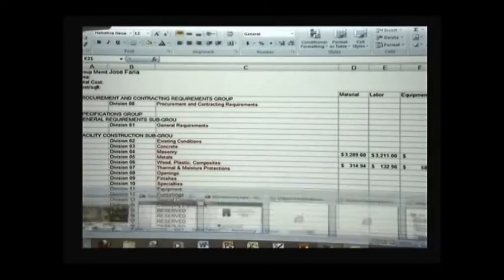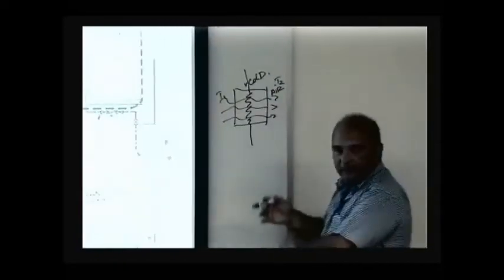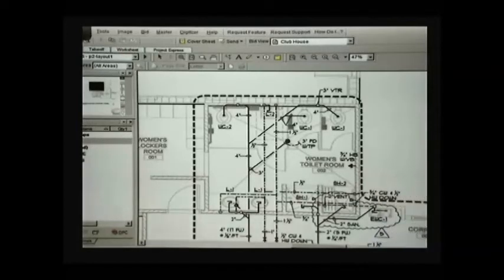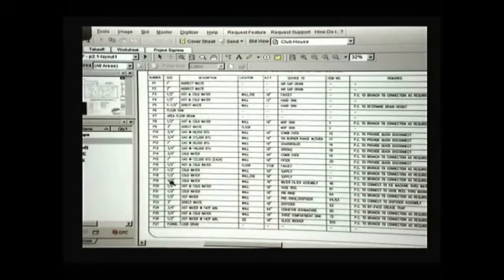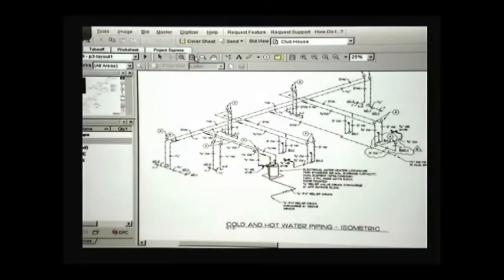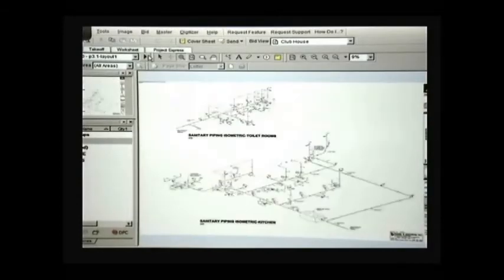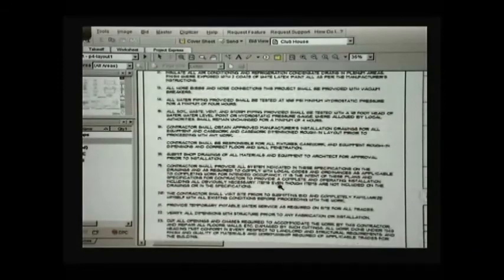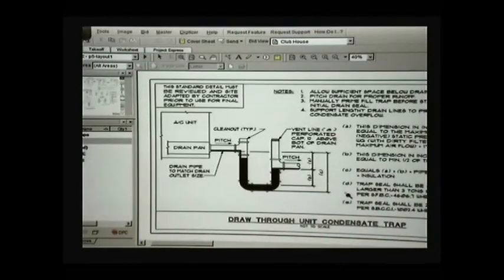Understanding Piping p1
Understanding the piping scope for takeoff